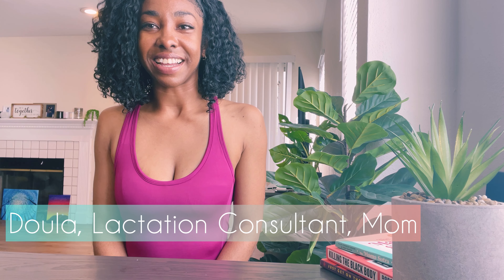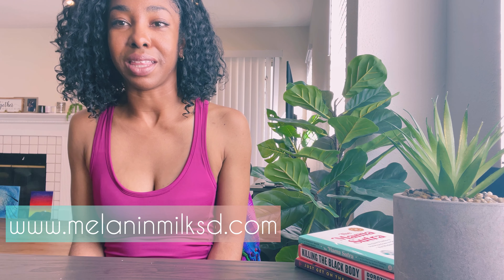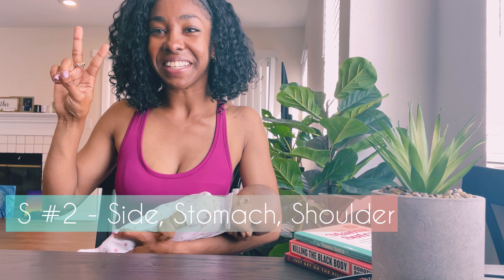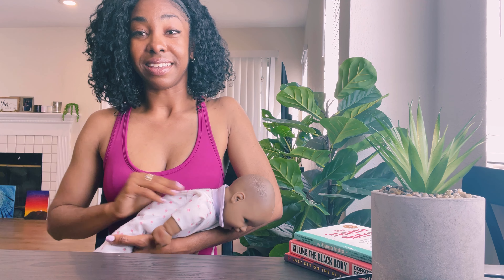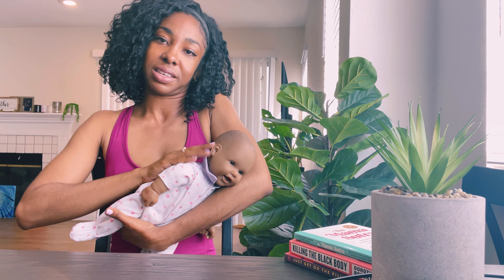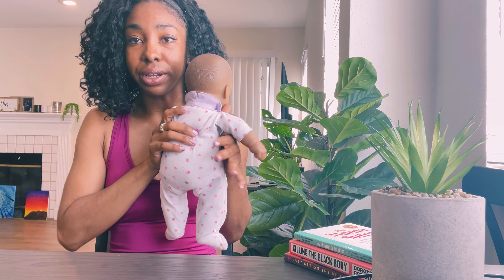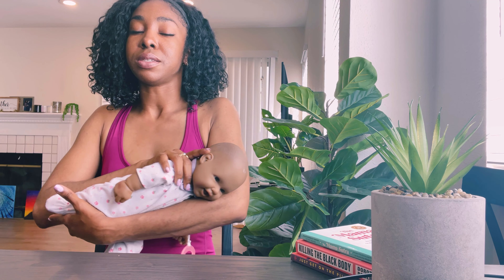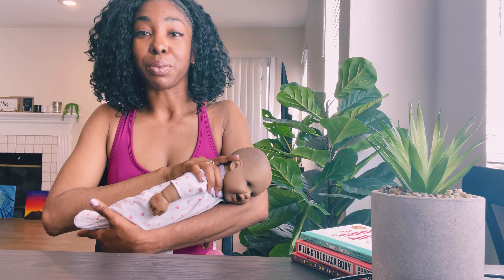5 Tips to Calm a Fussy Baby!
Melanin Milk SD
Chardá Bell
Full Spectrum & Certified
Black Doula + Childbirth Educator + Lactation Consultant + Mom
Empowering Black Birth, Babies & Feeding Choices Everywhere!

@melaninmilksd - social platforms

Evidence Based Information Provided By Happiest Baby on the Block Dr. Harvey Karp, Adapted by Charda Bell, childbirth educator, parents as teachers trained, doula, lactation consultant, perinatal health coach.

1. Shushing
2. Side, Stomach or Shoulder
3. Sway or Swing
4. Sucking
5. Swaddle or Secure

Hi, I’m Charda, a mom, doula, childbirth educator, prenatal/postnatal yoga instructor and lactation consultant in San Diego, California. I love teaching families how to have a more healthy and positive pregnancy, birth, parenting & breastfeeding experience! My focus is on empowering Black moms, babies and families to be resilient, informed and protected on their life journey.

As always, take what you want and leave the rest. Until next time, happy birthing!

Any Brand will do, these are my favorite items, please use what works best price wise and accessibility wise for you:
- Muslin Swaddles

- Frida Mom Portable Sound Machine

Baby Carriers for 7lbs & up:

- Baby Tula

- Baby K'Tan